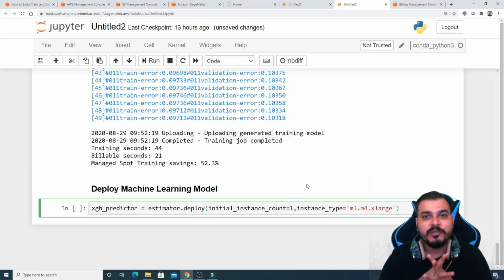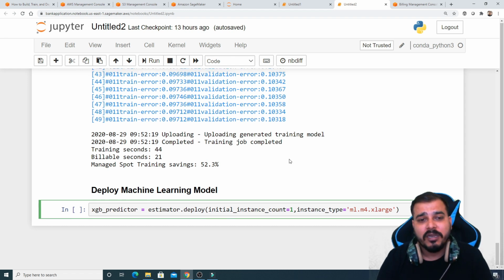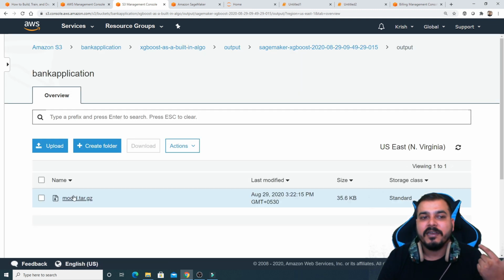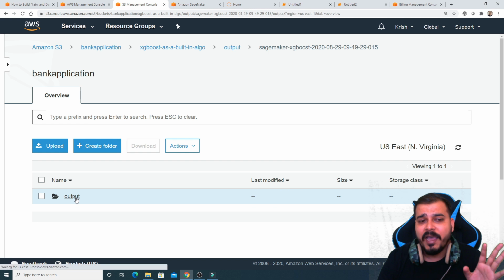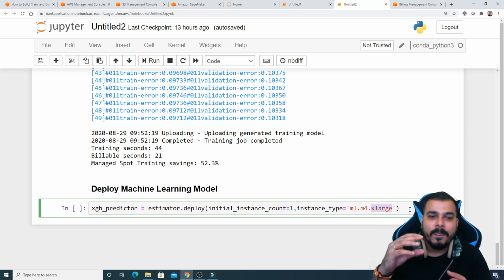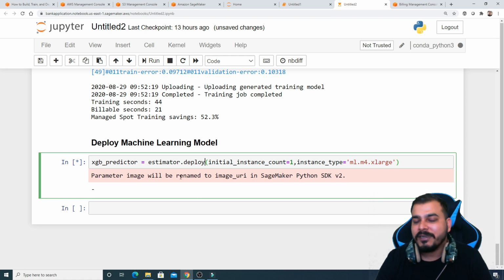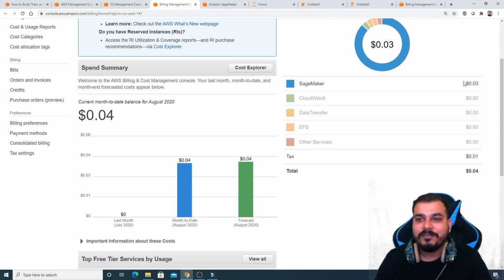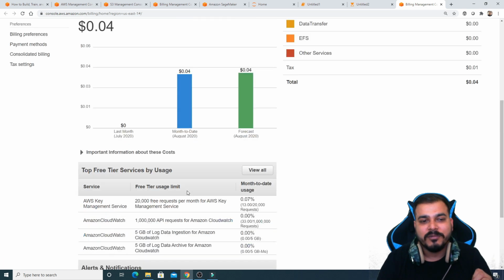Tutorial 6-Build,Train,Deploy Machine Learning Model AWS SageMaker- Deployment Of Xgboost ML Model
Create Free Tier Account